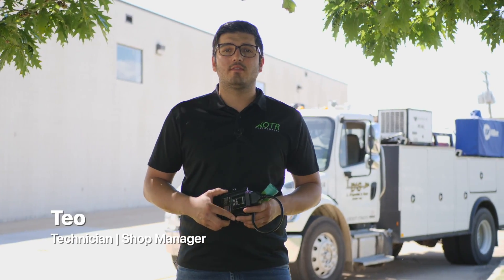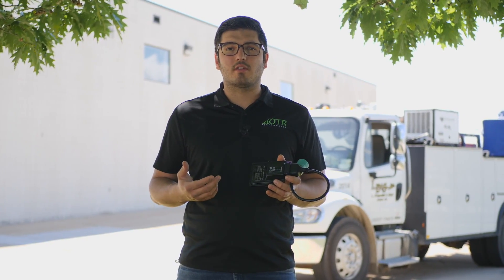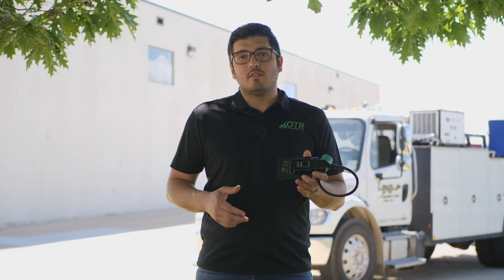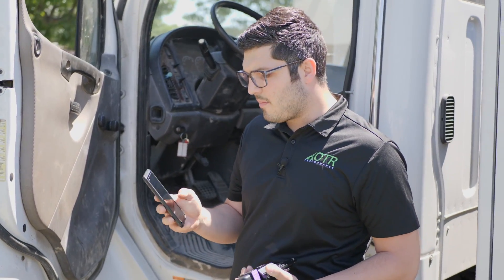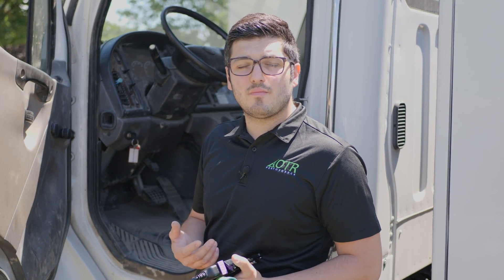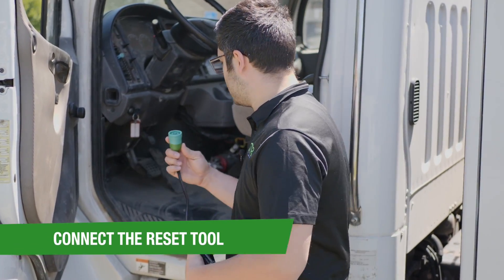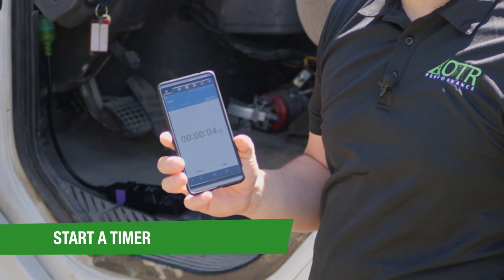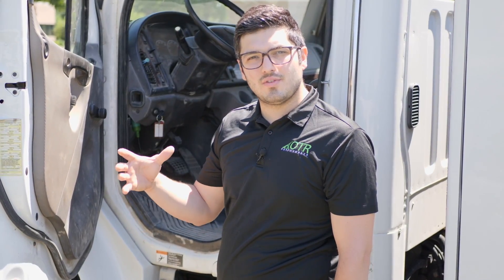2012 Freightliner M2 Cummins ISB Forced Regen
The OTR Reset Tool provides you the capability to reset the fault codes, reset the aftertreatment system, and perform a forced regen.

Clear Active / Inactive Codes at the Dealer Level
Clear Aftertreatment Derates and Problems
Clear Learned Data Values

This tool sends specific commands based on OTR's algorithm to be able to perform these things at the dealer level. Simple to use, and no special software or hardware needed. No need to visit the dealer or shop either!

DTC FEATURES
Reset Active / Inactive Faults
OEM level commands, don't need to have PTT
Complete simple to use the tool
Reset ALL Modules located on J1708 / J1939 Systems
Works on Volvo / Mack / Prevost

AFT FEATURES
Reset soot & ash levels, will work even if past 200%
Reset Parked Regen Needed
Reset Level 2, 3 and 4 regen levels
Reset engine learned data (nox sensors, engine sensors, egr diff, egr)
Reset incomplete regen counter (stuck at 144%)
Reset SCR system learned data

REGEN OPTION FEATURES
Start Forced Regeneration
Simple to do, just wait 30sec-4min to start
No more DPF worries

This OTR Reset Tool is a plug & play tool that will reset your fault codes and aftertreatment (DPF / SCR) system. This product is used solely for the purpose of clearing “Active or Inactive” fault codes in the ECUs of the vehicle.

Specific trucks will display fault codes on the dashboard, and most of the time you will have a check engine light or a check module message. After this, a screen will appear stating that the error has occurred. Many of the codes that do appear on your dashboard fall into the category of “Ghost Code.” The phrase “Ghost Code” comes from the fact that the fault code activated was triggered by certain conditions that are near impossible to recreate.

Active fault codes do cause excessive downtime as you try to find a repair shop and after you finally find and arrive at a repair shop you are waiting possibly hours only to learn that in fact, you can make it to your next destination safely and with no problems – that the fault codes are not severe. Fault codes can mislead not only the owner and driver but also the technician into thinking there is a severe problem with the truck when there is not.

This will give you the relief you need knowing that you can make it to your destination safely while decreasing downtime. All you have to do is plug the OTR Reset Tool into the diagnostic connection and clear the fault code once. If the fault code does come back a second time, you do need to take the matter seriously. This product is used solely for the purpose of clearing active and/or inactive fault codes. Nowadays semi-trucks are plagued with fault codes, let OTR’s OTR Reset Tool be your solution to a seemingly never-ending problem.

OTR’s tool will also reset the aftertreatment system after maintenance work has been completed. Moreover, you can replace engine related sensors over the road and just plug in the OTR Reset Tool to clear and reset the system. The device will then send the proper communication data over to the specific network to perform these extensive resets.

START FORCED REGEN
This feature allows you to be in total control of your regeneration system. This feature allows you to start a forced regen when the truck is not asking for one to burn off the soot that is in the DPF filter assembly.

Why do you need to do a forced regen?

Soot level to high for a passive regen to occur
Soot level in critical mode
Fault codes relating to Nox Evaluation that require forced regen
Common practice to ensure DPF system is working properly